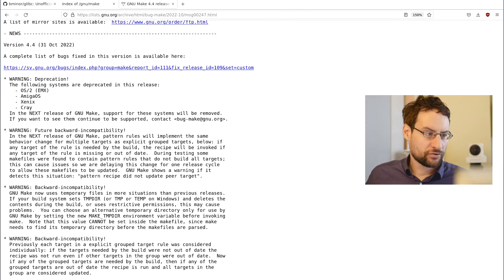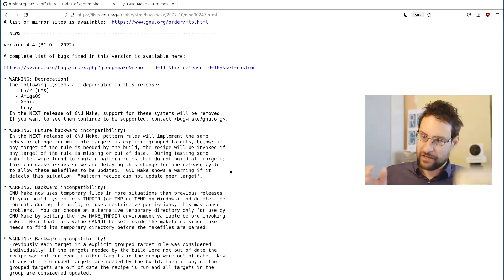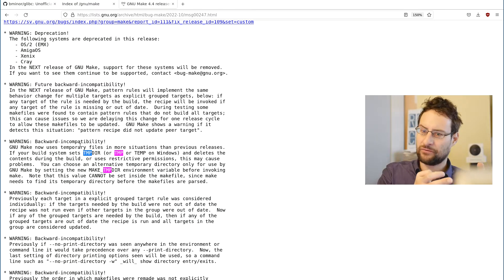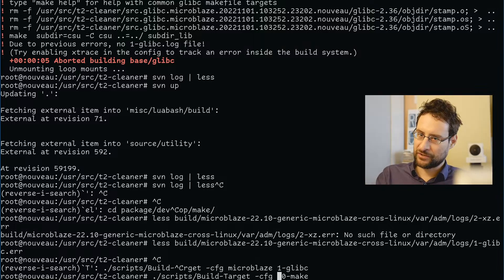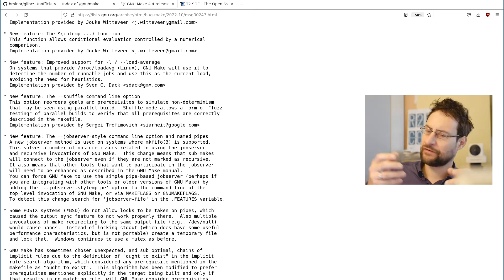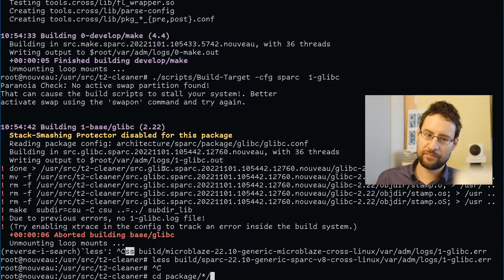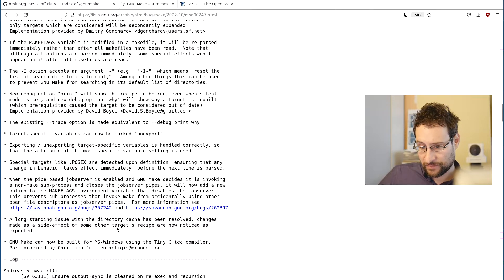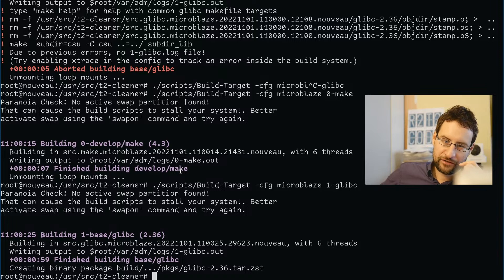WARNING: GNU Make 4.4 released with lots of Backward-incompatibility. Breaking GNU LibC!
Now GNU Make is broken due to incompatibilities and regressions, too. Even breaking GNU Glibc for some architectures, ..! Ads & more @Amazon